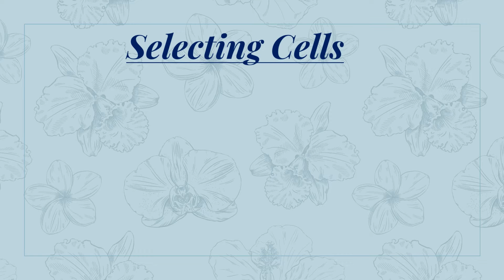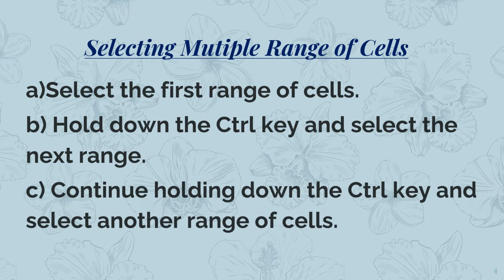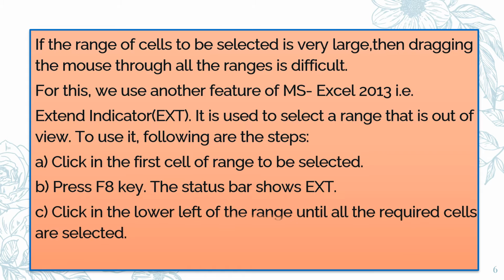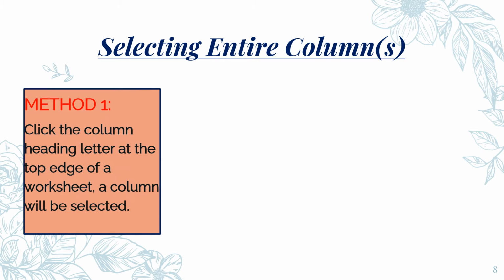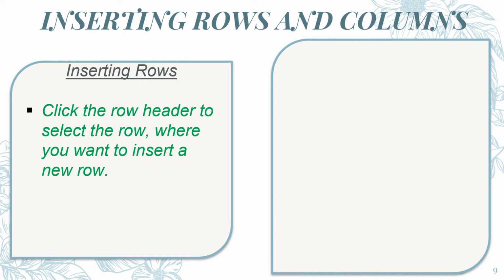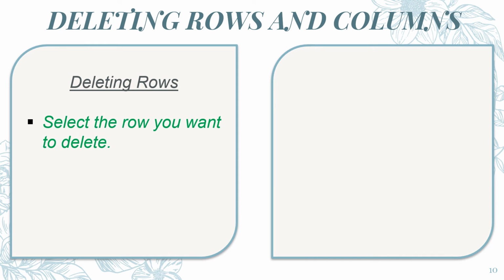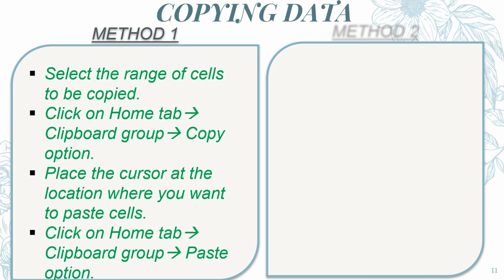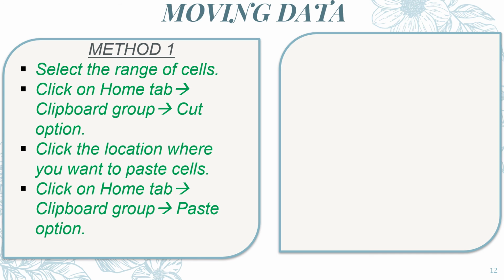27.1.21 CLASS 6 COMPUTER